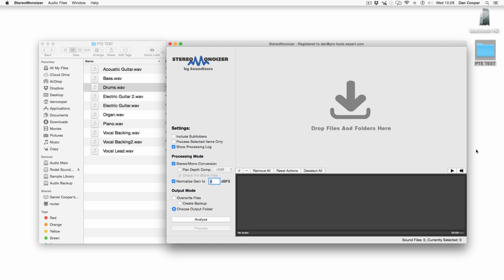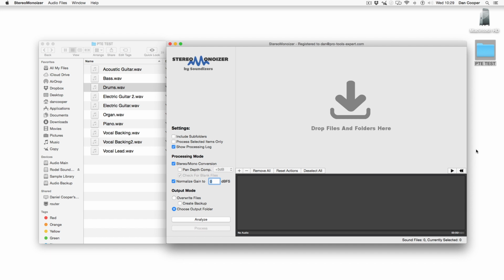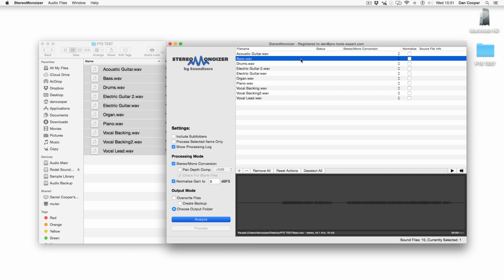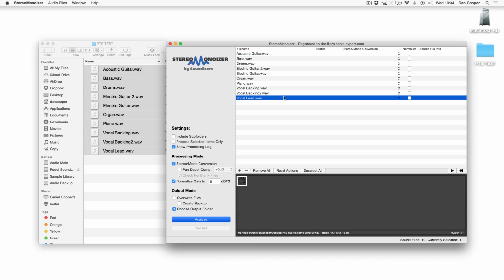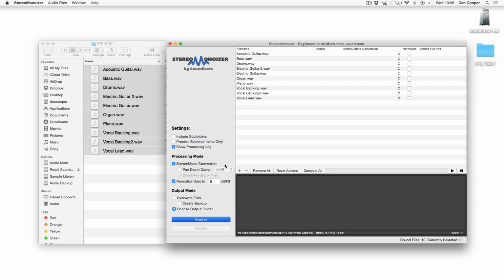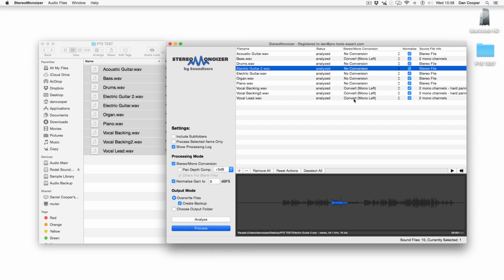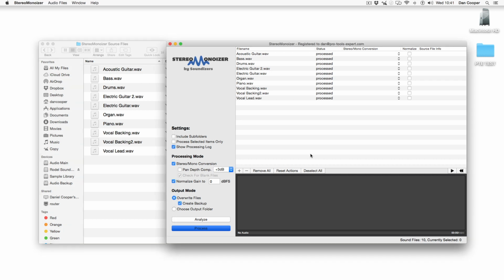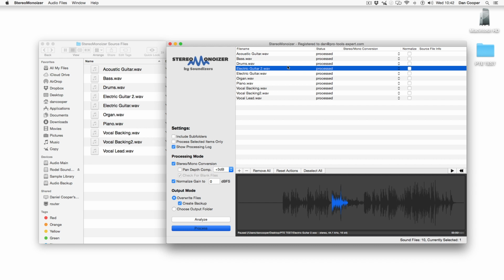Review: StereoMonoizer by Soundizers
In this show and tell review Dan Cooper takes StereoMonizer from Soundizers for a spin. StereoMonizer came to our attention and so we talked about it in Pro Tools Expert podcast 155 and Dan immediately could see the potential of it and from his experiences has produced this show and tell review.

If you have ever spent hours on end preparing audio files for a mix, StereoMonoizer could be the answer to your prayers. For the first time ever, you can automatically analyse audio files, determine their stereo content, and convert to the correct format, before you import into your DAW. That way, you can get a lot more out of your mix system by cutting your CPU usage, using fewer voices, taking up less space on your hard drive, and have better session organisation. Watch this video and see how it can help in your workflow.